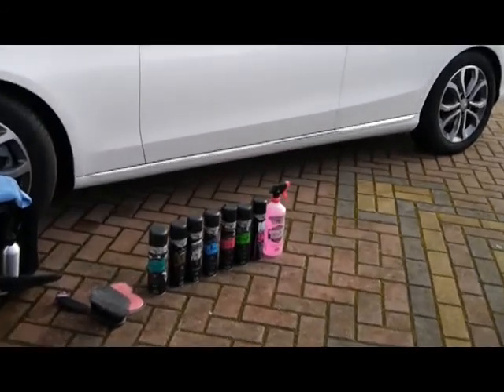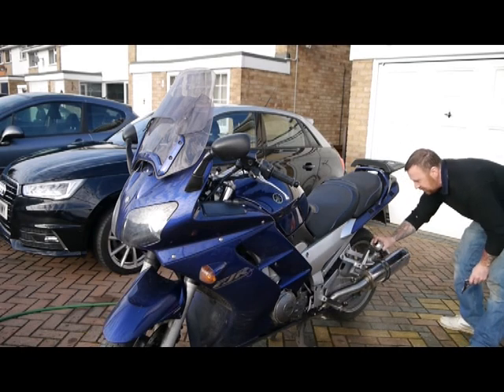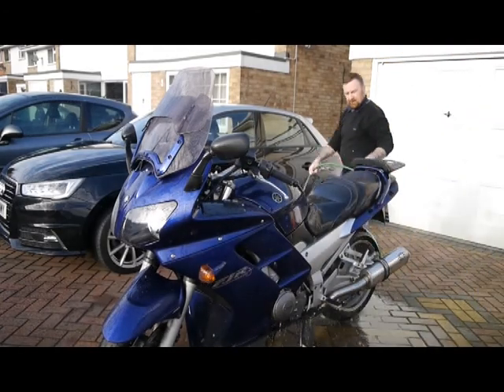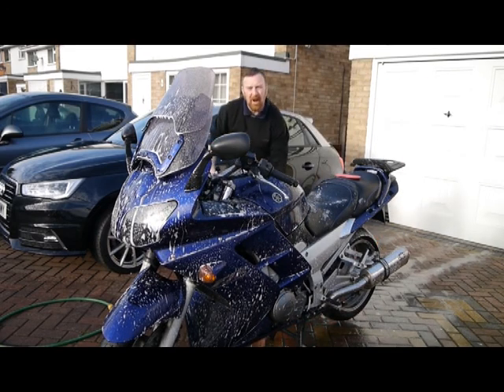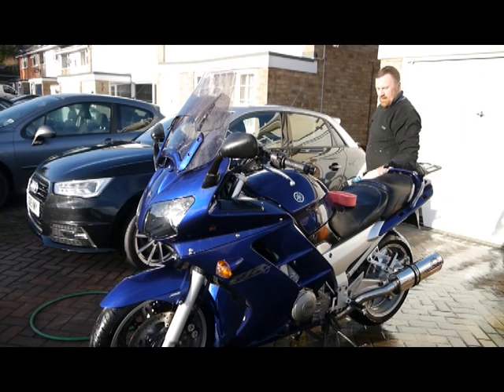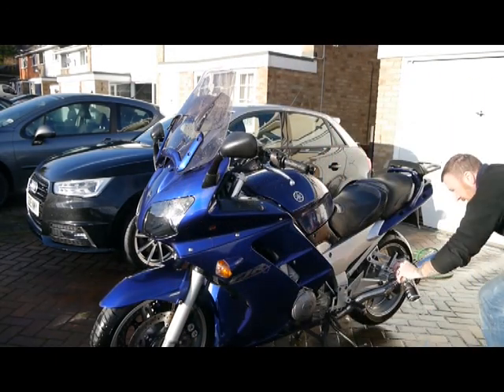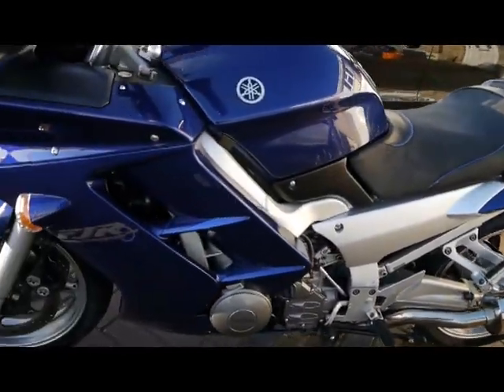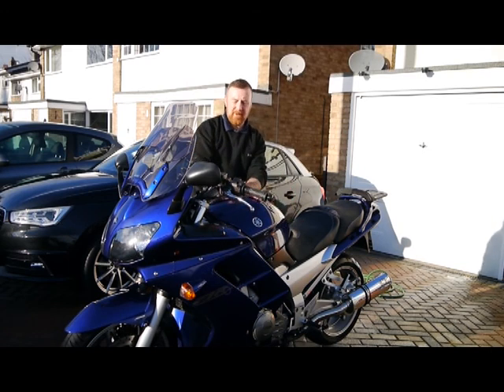WASHING YOUR MOTORBIKE YAMAHA FJR1300 MARK SAVAGE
USING MUC-OFF PRODUCTS